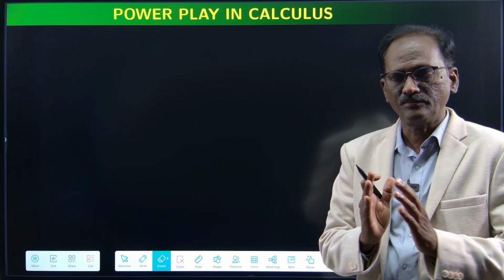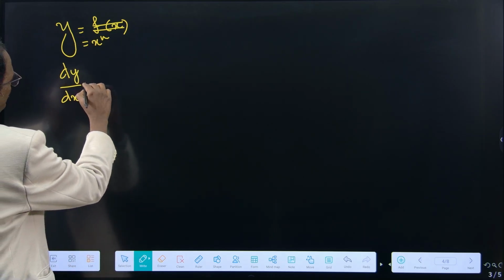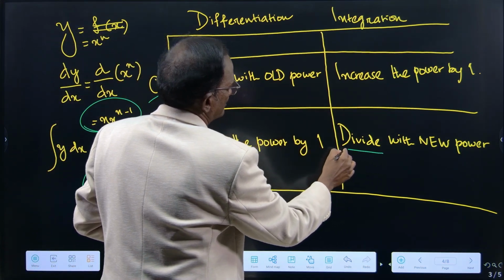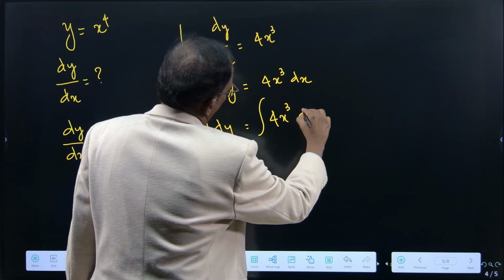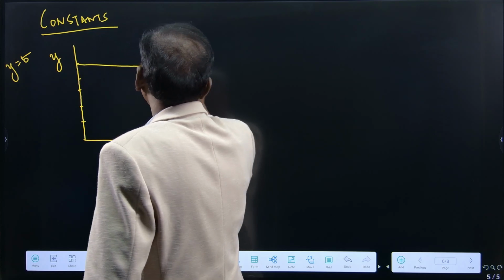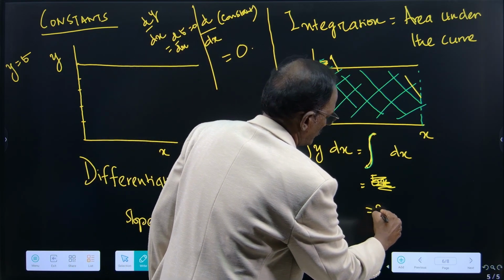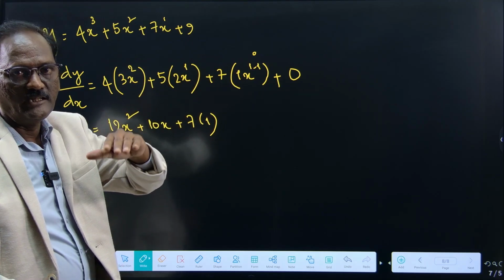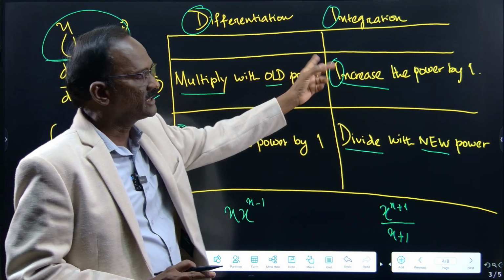Basic Calculus Made Easy | Differentiation & Integration Trick | Class 11 Physics | NEET & JEE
Struggling with calculus? You're not alone! In this easy-to-follow lecture, we break down the basics of differentiation and integration—specifically for beginners and non-math students preparing for NEET, JEE, and Class 11 Physics.

🎯 What You’ll Learn:
🔹 How to differentiate and integrate polynomial functions step-by-step
🔹 A simple trick to modify powers of variables without memorizing formulas
🔹 Perfect for students who are new to calculus or find math intimidating
🔹 Build confidence to solve physics problems involving calculus concepts
🔹 Includes helpful tips for quick and error-free problem-solving

This video is designed to make calculus approachable and confusion-free, even if you're not a math expert!